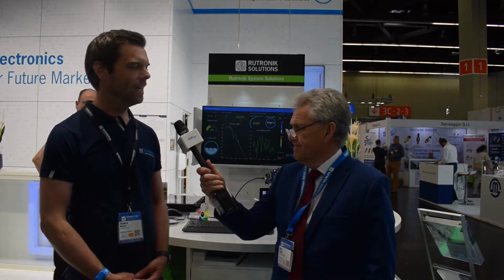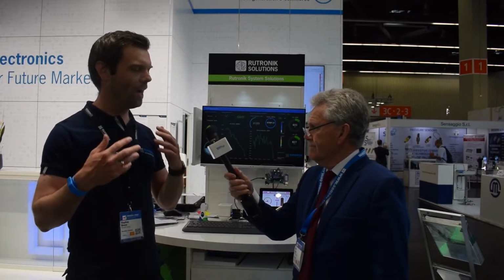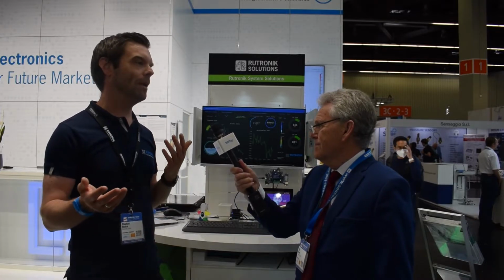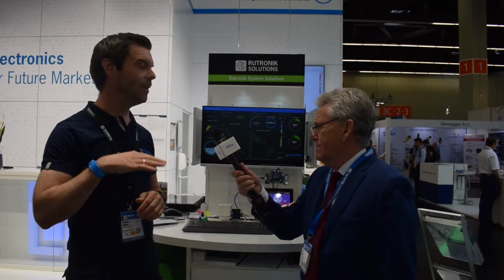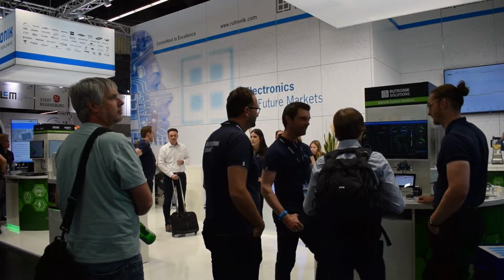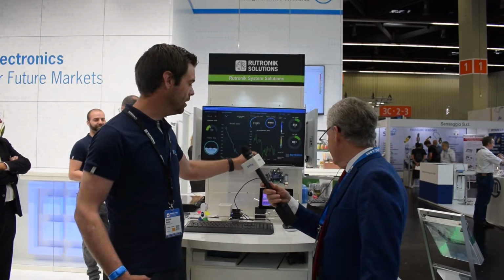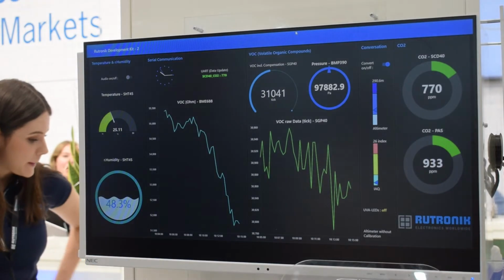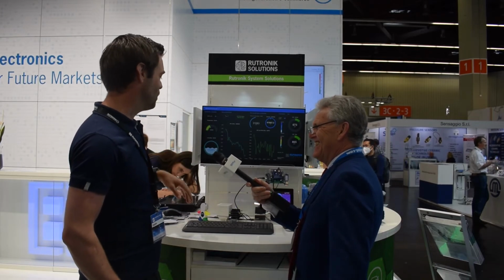Rutronik at Sensor + Test 2022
Mick Elliott, Editor at Electronic Specifier interviews Stephan Menze, Head of Global Innovation Management at Rutronik and they talk about their system solutions and what it means for customers.